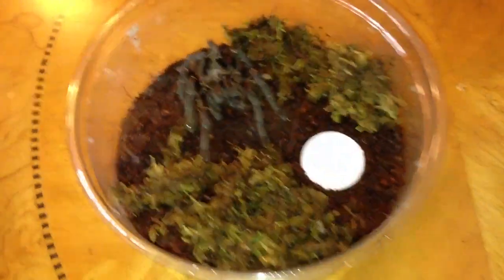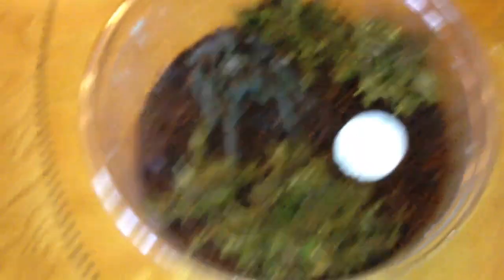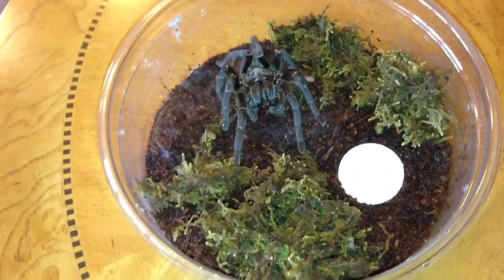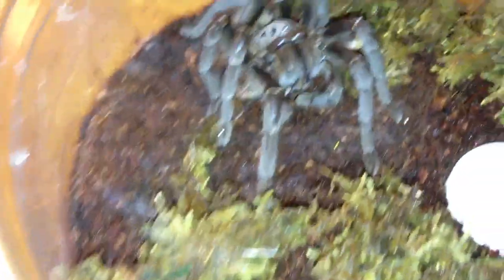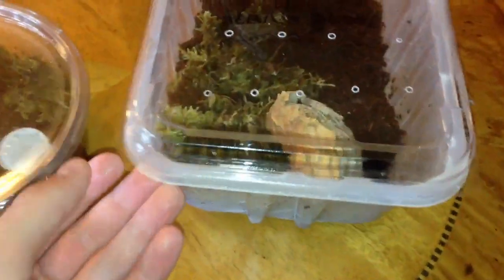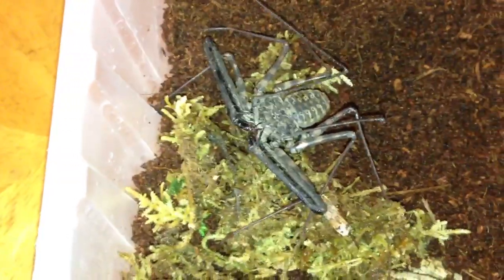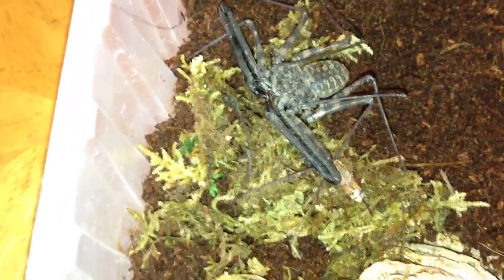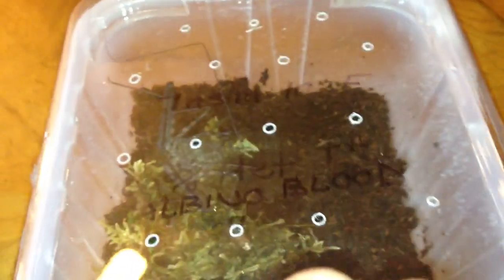More New Inverts!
Two more new additions, one Thai tiger tarantula and one African cave dwelling spider.